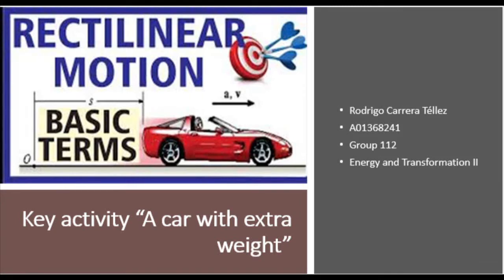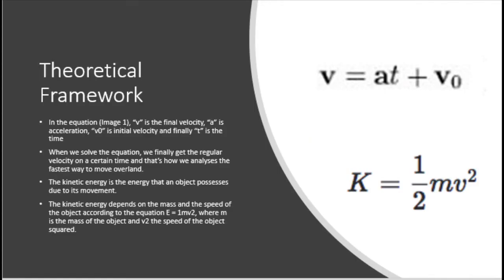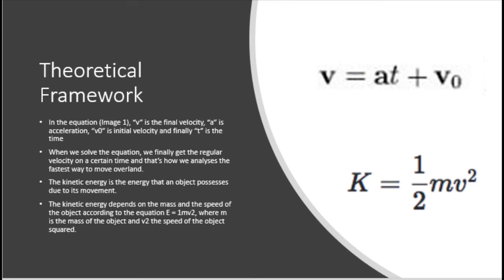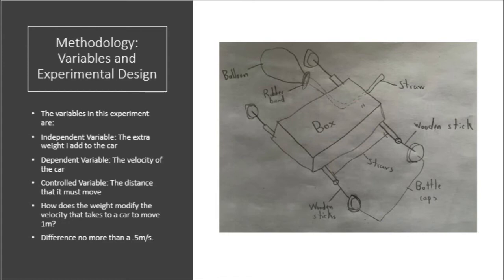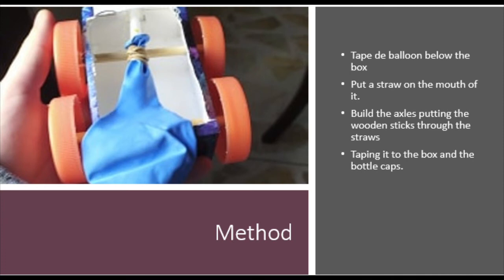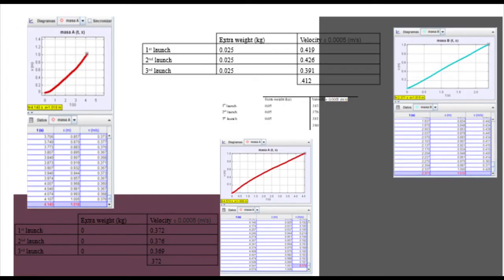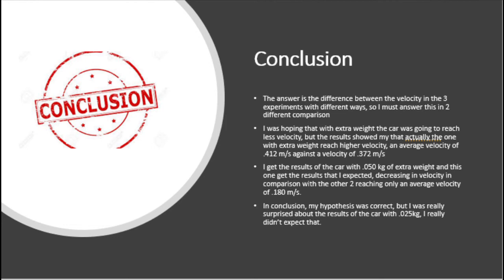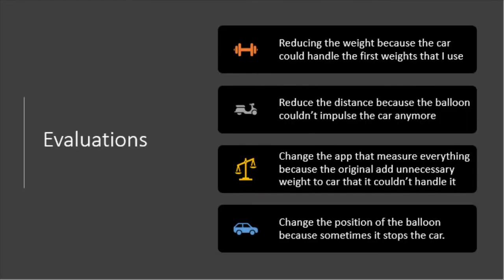Key Activity-Rodrigo Carrera Tellez-A01368241